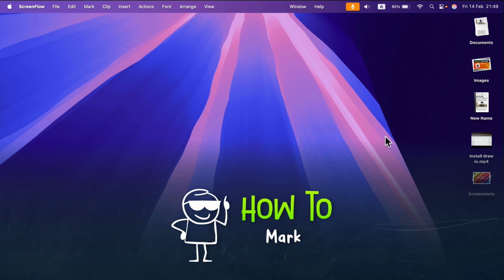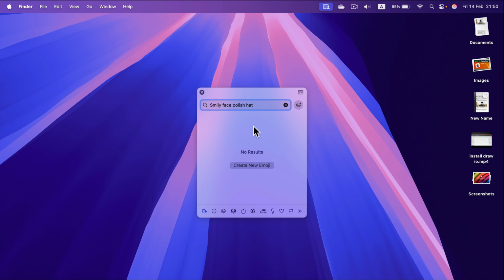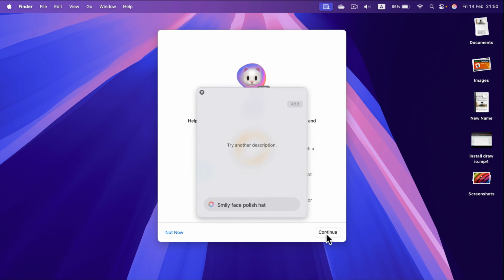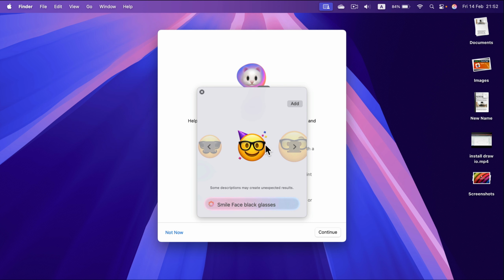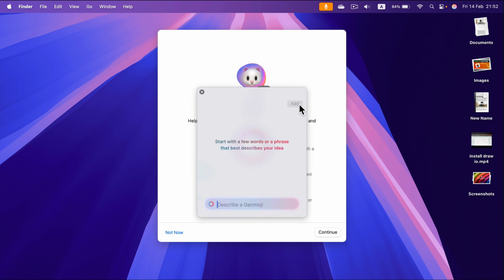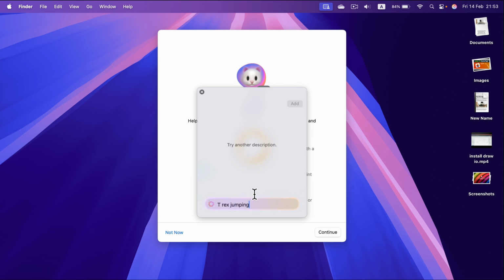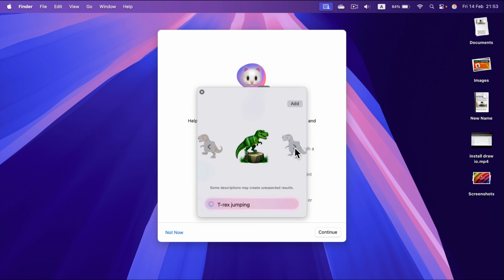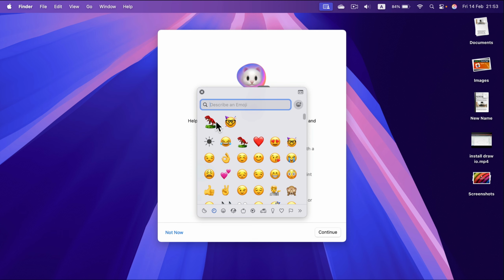How to Generate Emojis on Your MacBook – Genmoji Quick & Easy Tutorial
Discover how to generate custom emojis on your MacBook in just minutes! In this step-by-step tutorial, I'll show you how to create and personalize emojis using built-in macOS features. Perfect for social media, messaging, or adding a personal flair to your digital communications.